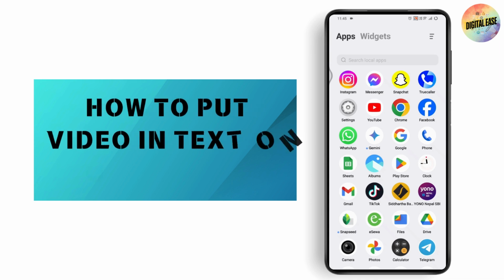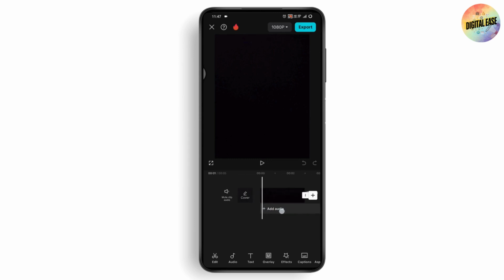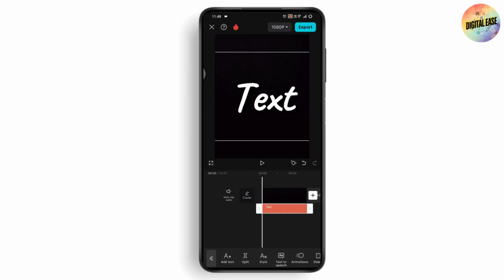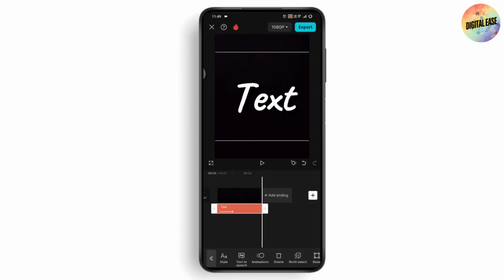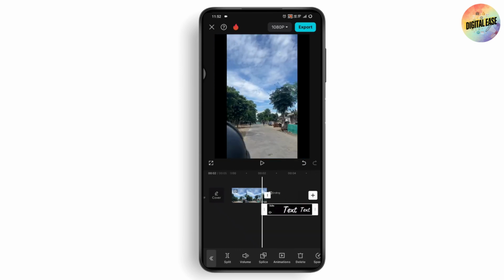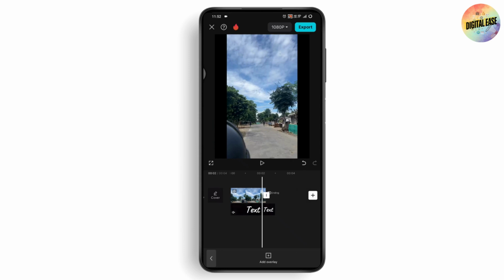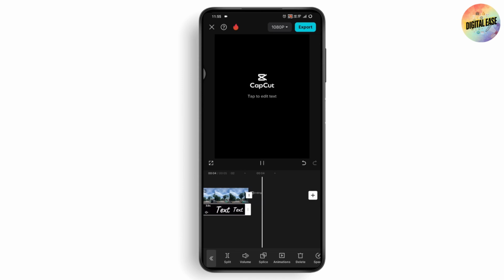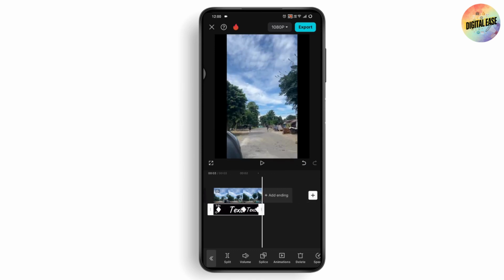How To Put Video In Text On CapCut Mobile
how to put video inside text in capcut
how to place video in text
how to create video behind text effect on capcut
how to add video inside text in capcut
how to place video inside text

Welcome to our tutorial on how to put a video inside text using CapCut Mobile! In this video, we’ll guide you through the steps to create a stunning effect where your video appears within text, adding a unique touch to your content. Whether you’re looking to enhance your social media posts or create eye-catching video projects, this tutorial will help you achieve a professional result.

0:00 - Introduction
0:12 - Opening CapCut and Importing Your Video
0:24 - Adding and Customizing Text for the Video Effect
0:36 - Applying the Video Inside the Text
0:48 - Final Adjustments and Exporting Your Video